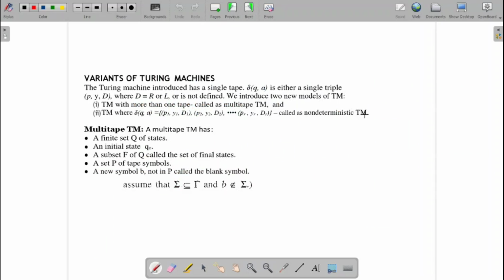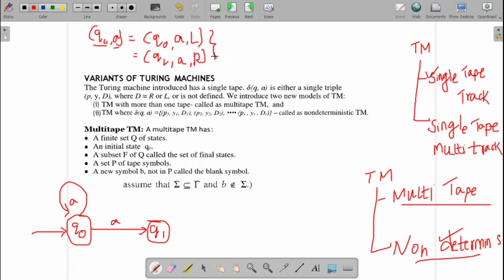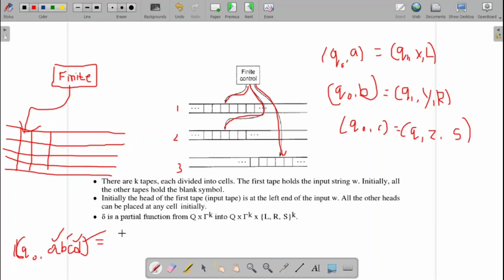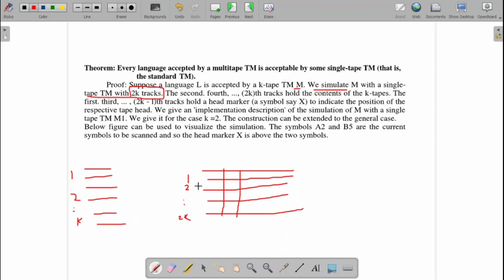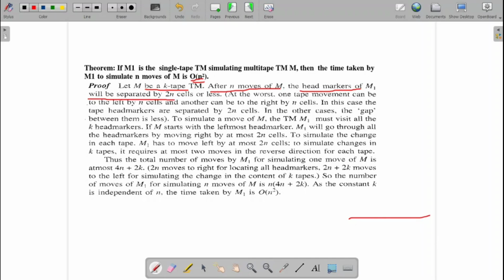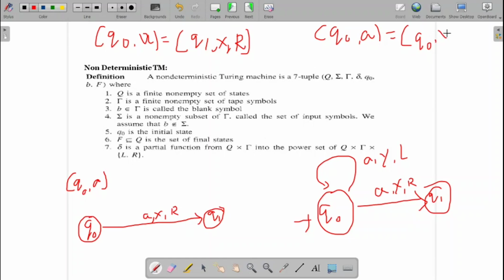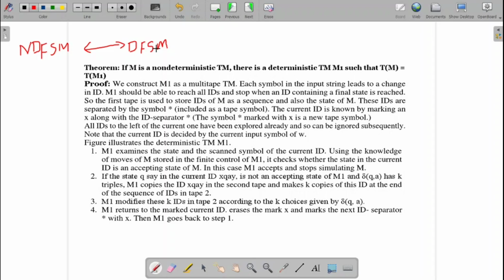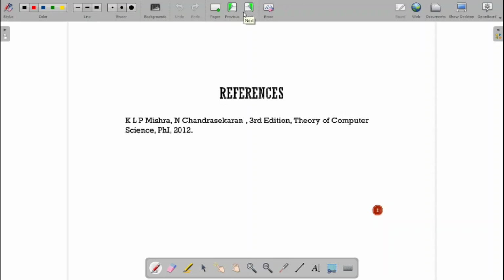ATC (18CS54) Turing Machine: Variants of Turing Machines (M4 L7)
This video contains Turing Machine: Variants of Turing Machines(M4L7)